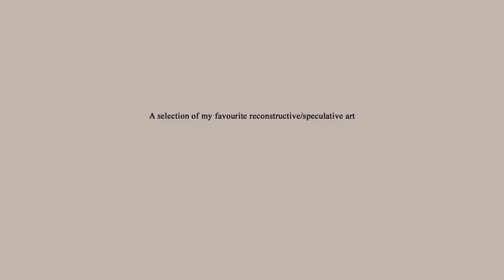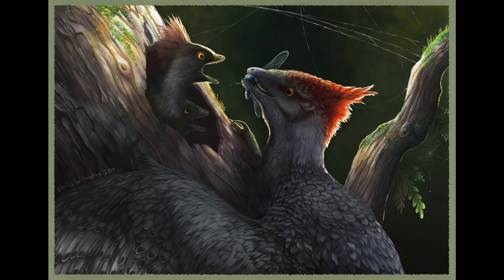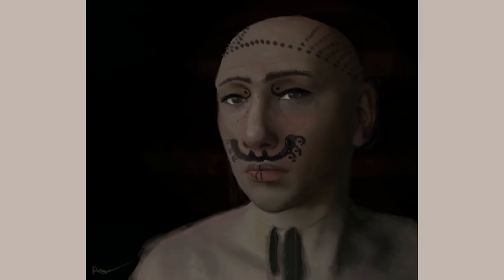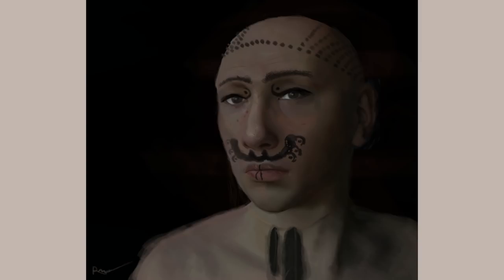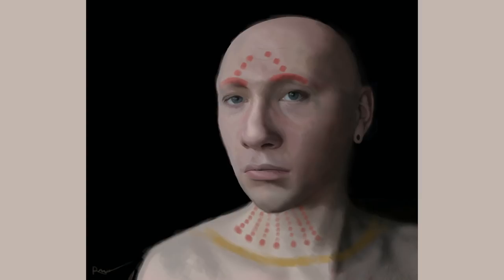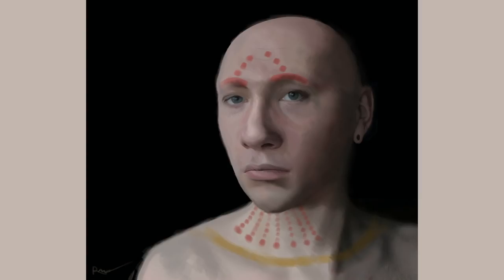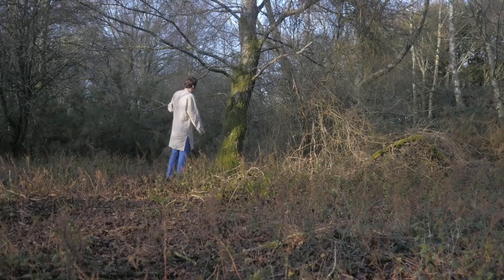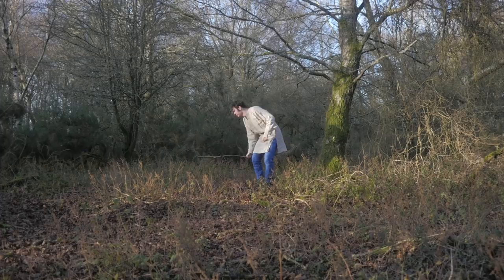Problems with Reconstruction